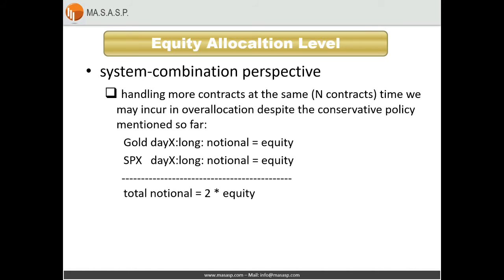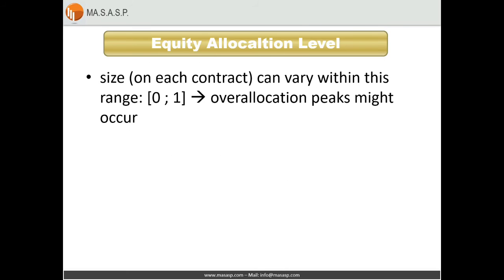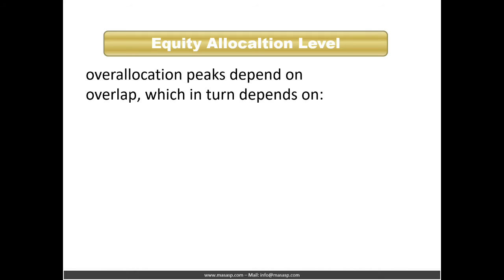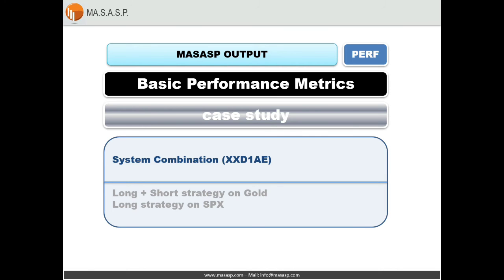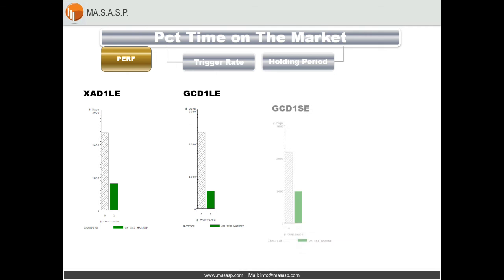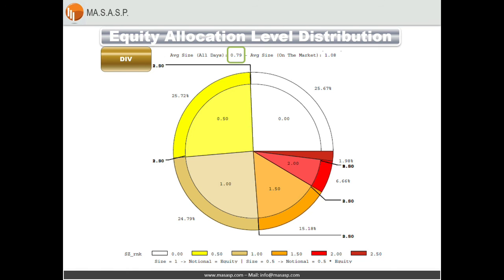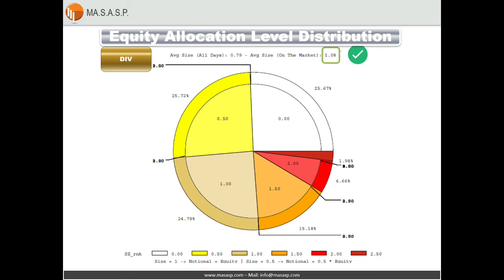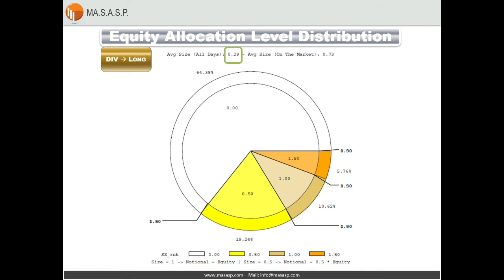MASASP Methodology: Lesson 07 / Part A - Equity Allocation Level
The MASASP Methodology provides a comprehensive analytical framework to assess and refine trading system combinations. This video is meant to introduce the overallocation issue and the Equity Allocation Metrics.